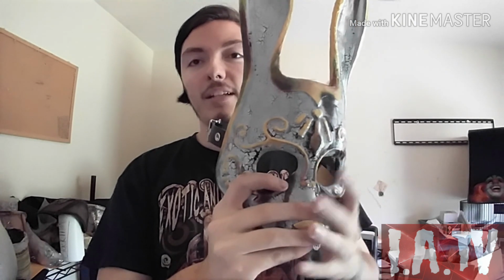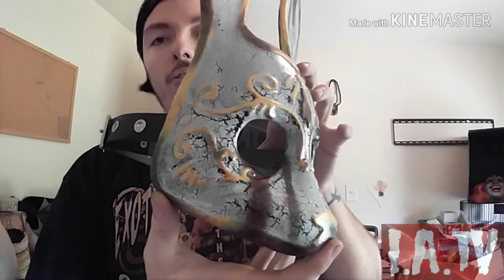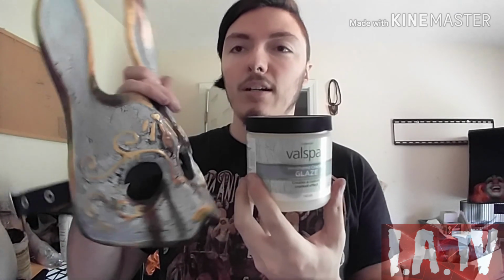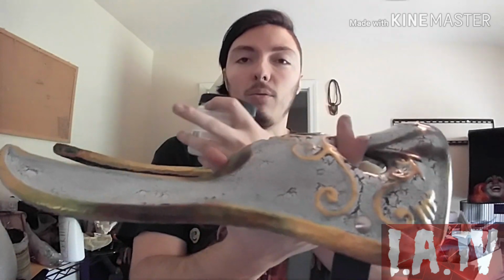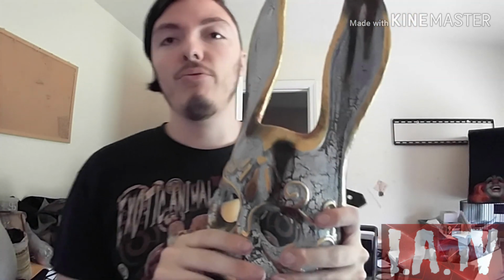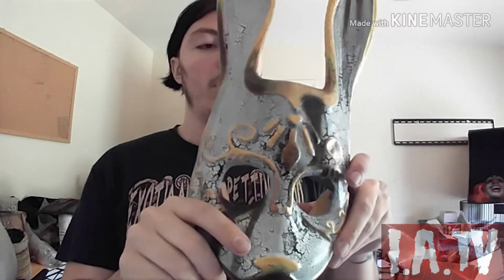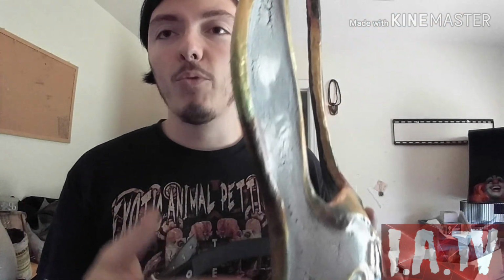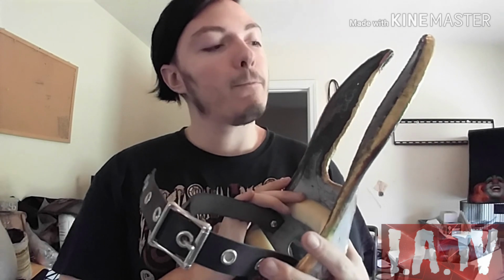Random Mask Monday EP 5!!